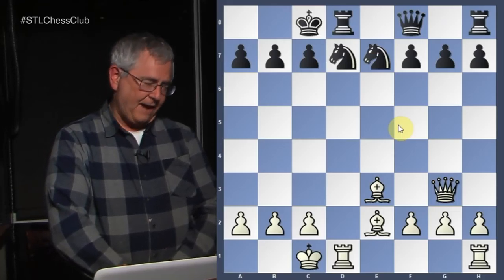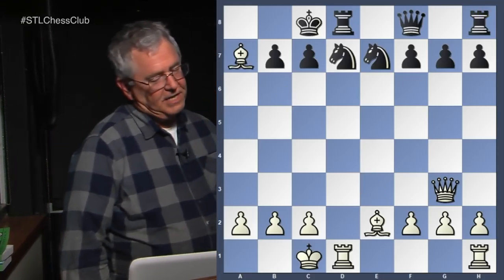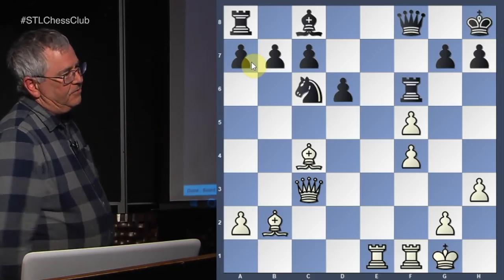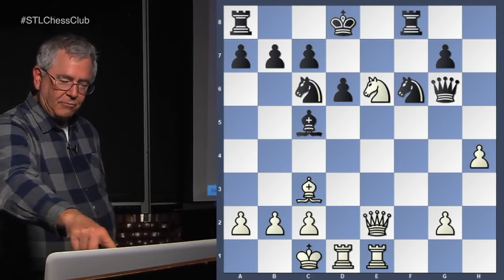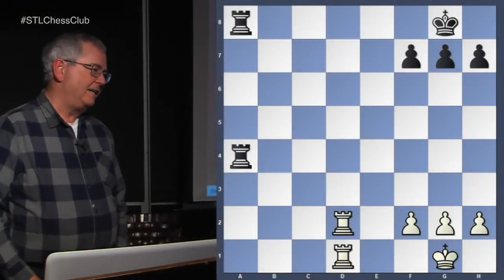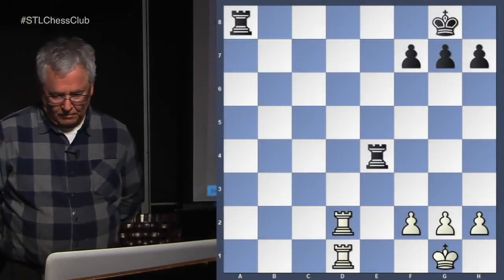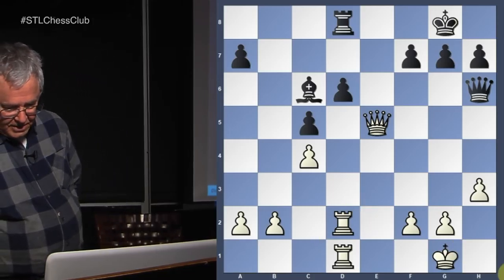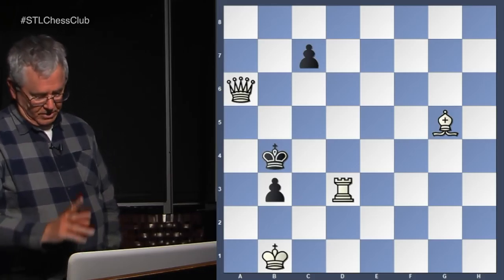Puzzles: Attack Your Opponent's King | Tactics Time!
National Master Jim McLaughlin explores many ideas to attack your opponent's king.  Themes include: queenside castling dangers, bishop pair attacks, smothered mates, and back-rank mates.  As usual, the positions come from Siegbert Tarrasch's 1935 book.

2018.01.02